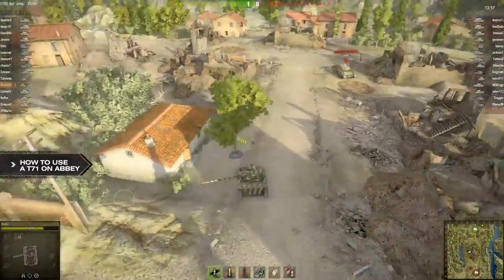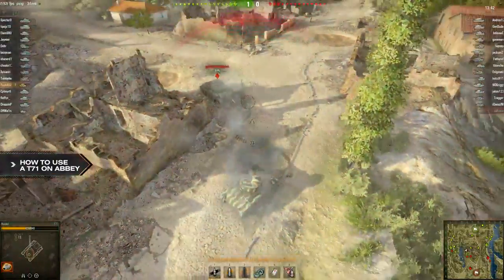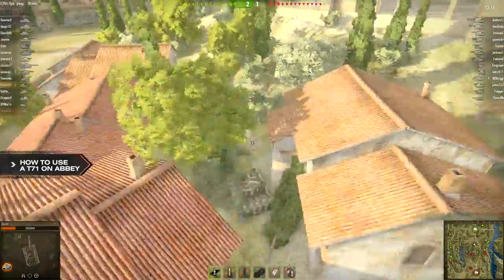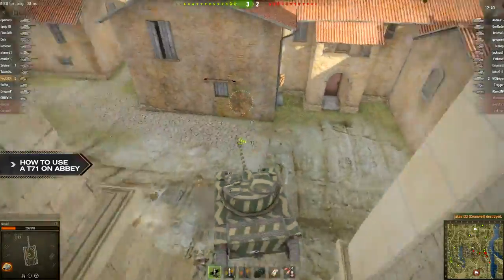Ruukill teaches you how to use the T-71 Tank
Learn how to use the T-71 tank with Ruukil at the WGLNA season 1.